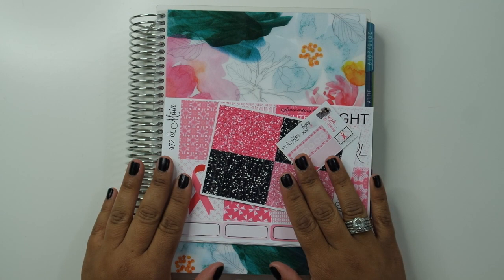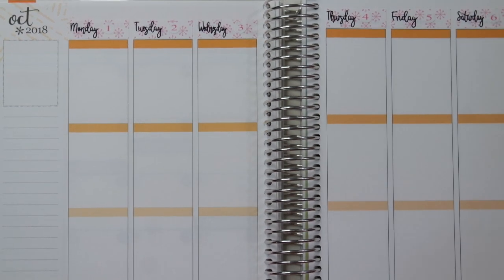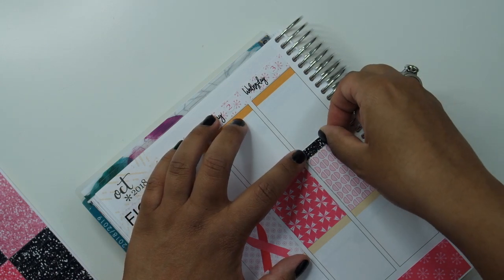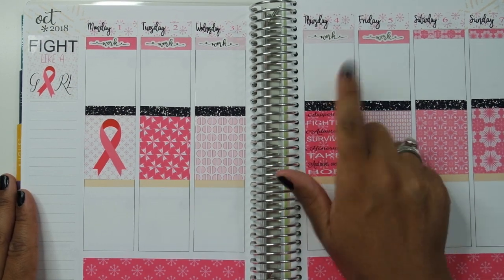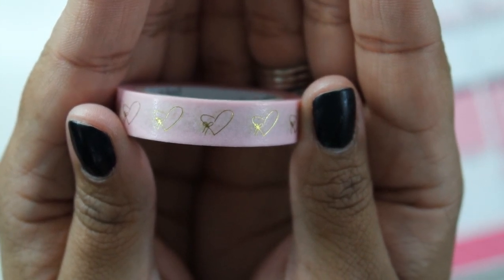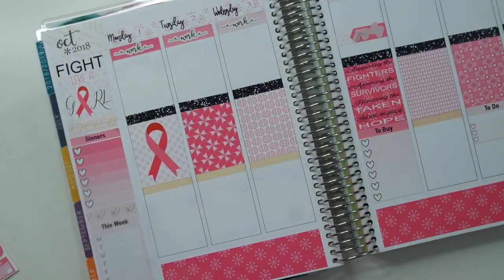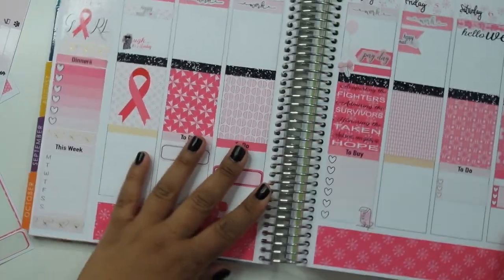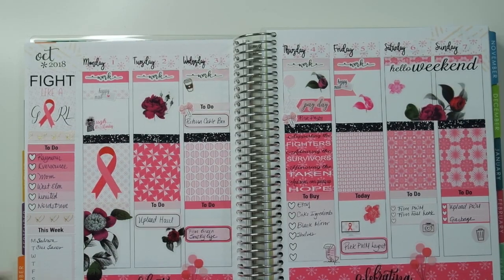Plan with Me ft. 472 and Main (My Breast Cancer Story)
Hey Gorgeous! Thanks for taking the time to watch this video.

Shops mentioned:

472 and Main

Planning World

Magic Prints Co.